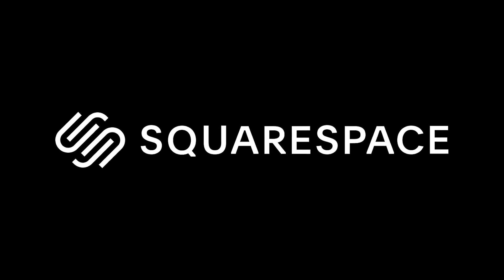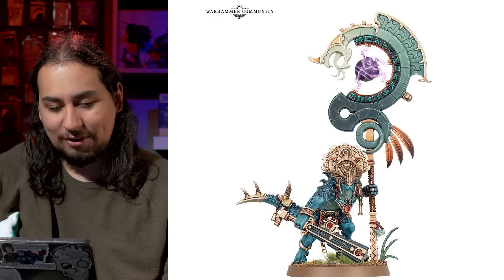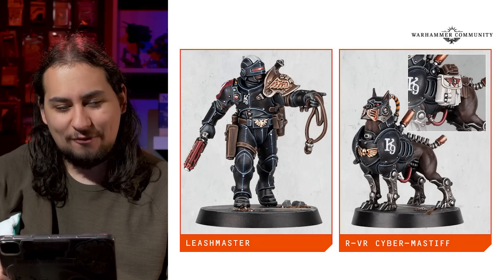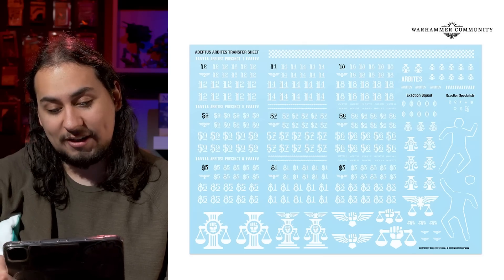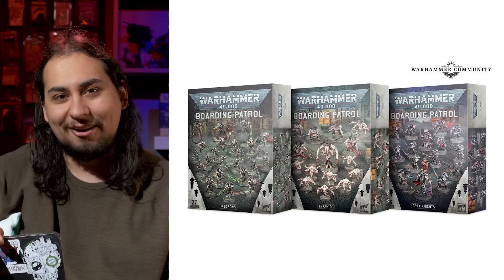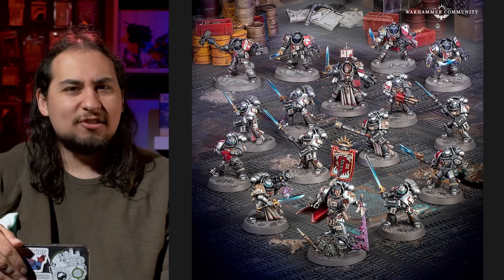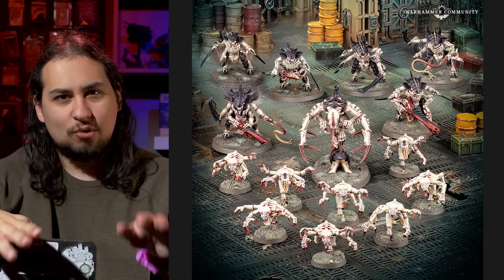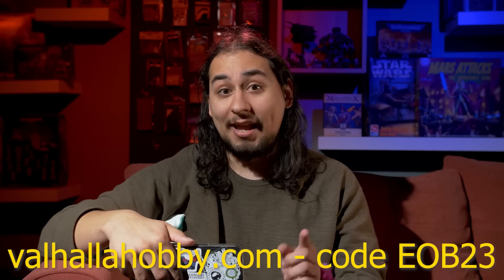Start Collecting Boxes BACK from GW! Are they a Deal? | Models and Memories Weekly #99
code: EOB23 for the Year
Get a discount off your order of wargames, accessories and more!
And it helps support what we do!

In this episode of Model and Memories Jay talks all about the new Warhammer 40k Arbities, the new start collecting boxes and a new Age of Sigmar Seraphon mini! We're streaming Monday-Friday starting at 9PM CST!! JOIN USSSS!